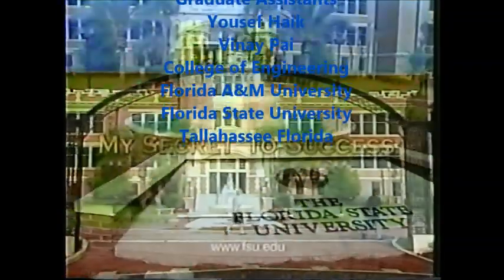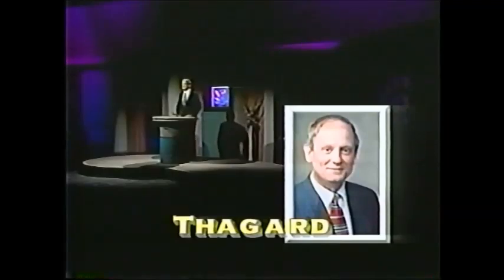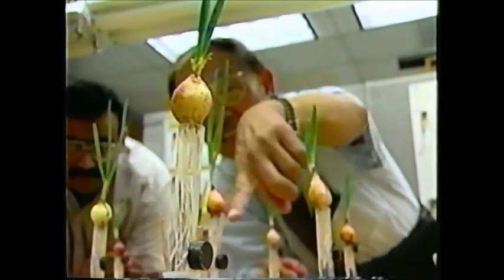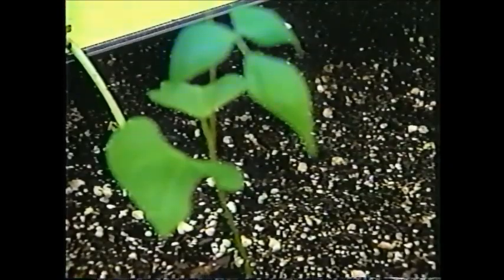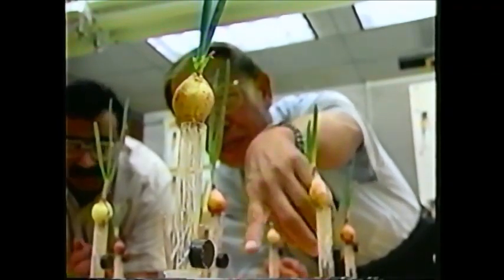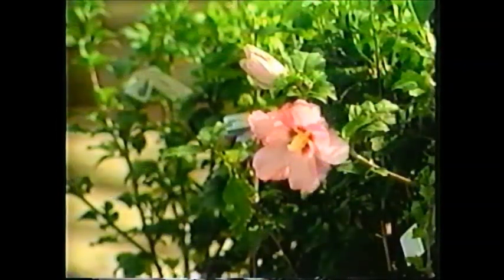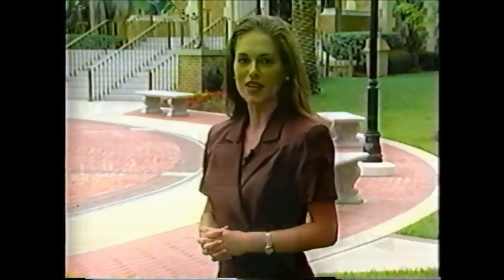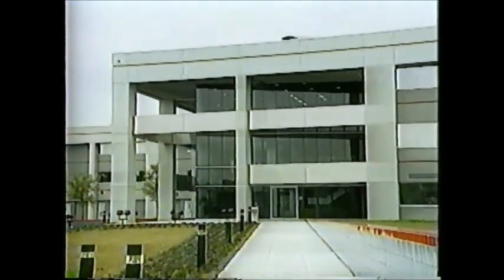Magnetic Effect on Plants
Experiments show that strong magnets have effect in plant and bean growth. 1.5 Tesla magnet is used to stimulate the germination of seed  and growth of the roots.